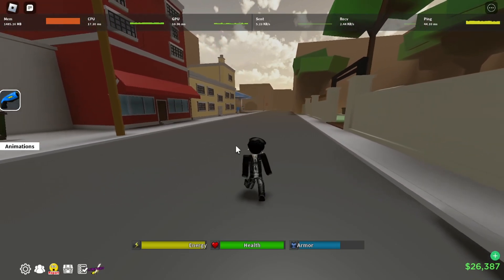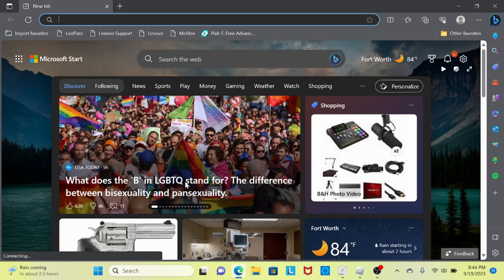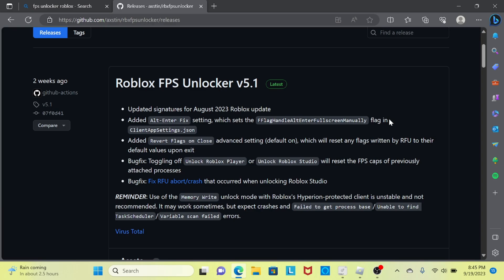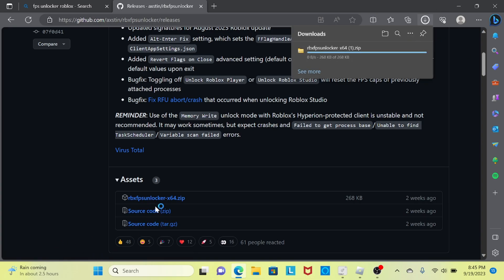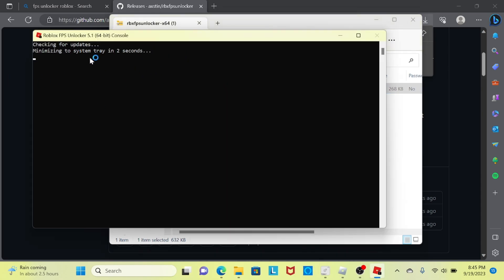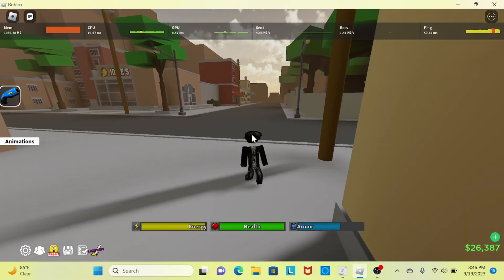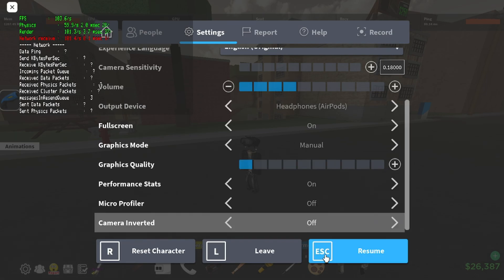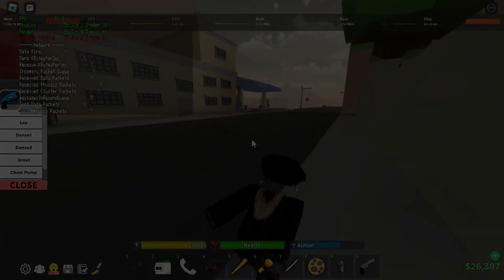HOW TO DOWNLOAD AND SET UP FPS UNLOCKER...